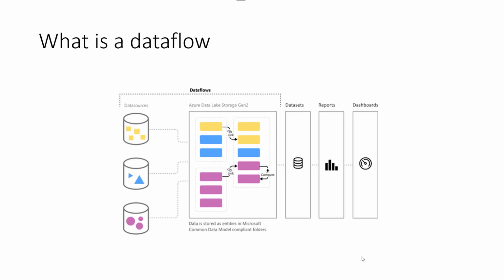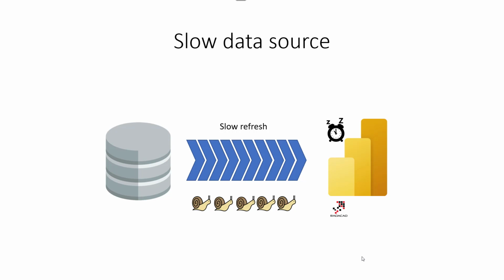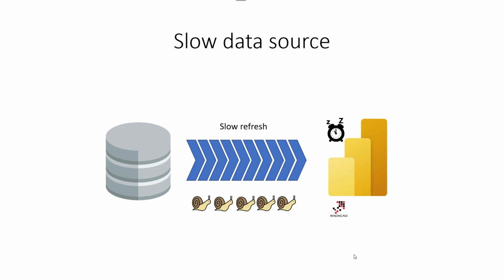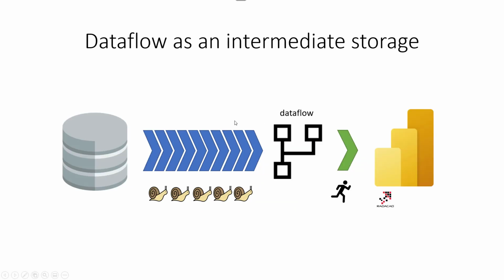Dataflow a remedy slow data sources in Power BI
I have previously explained a number of use cases for dataflows. One really useful case for it is to use dataflow for slow data sources. In this short article and video, I’ll explain how this works.